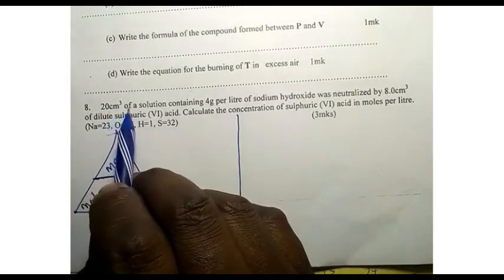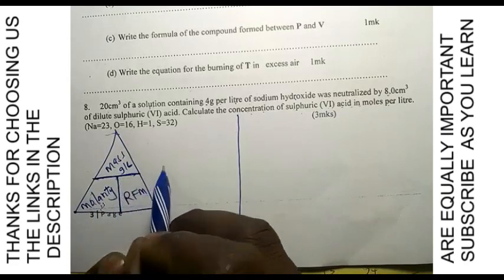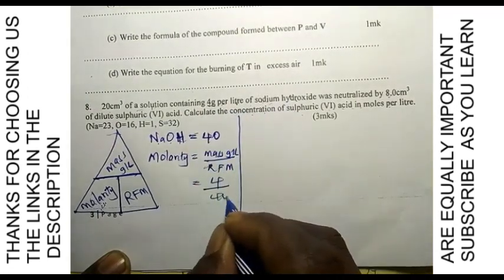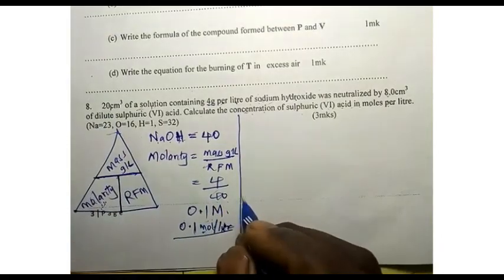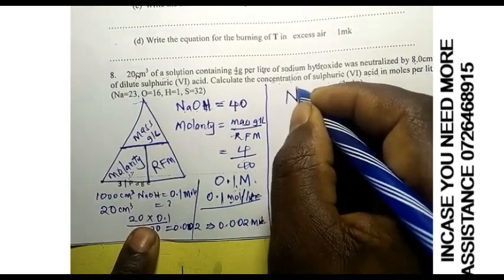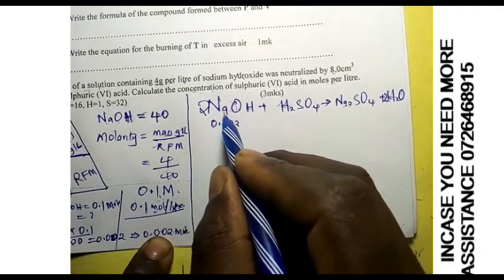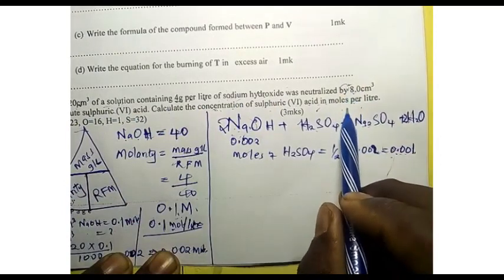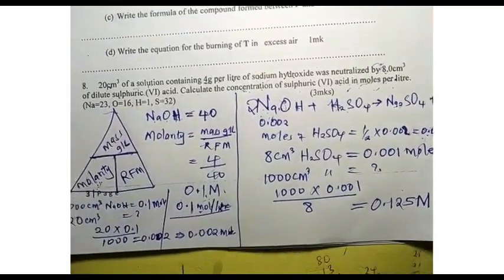KCSE 2025 CHEMISTRY REVISION-THE MOLE CONCEPT.PART2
K.C.S.E 2023 CHEMISTRY REVISION-THE MOLE CONCEPT.